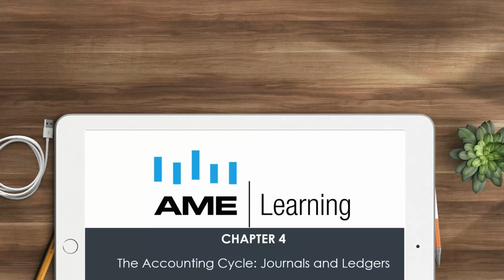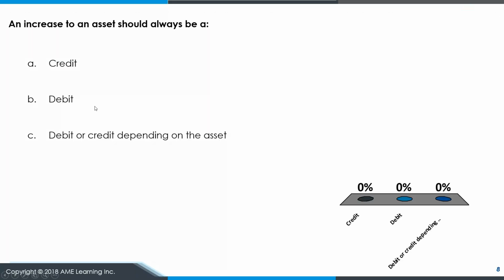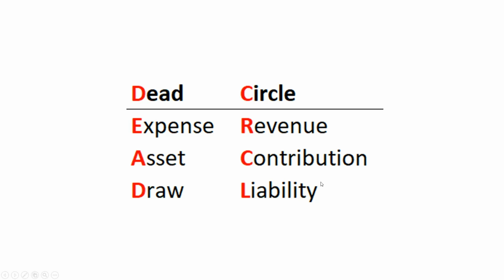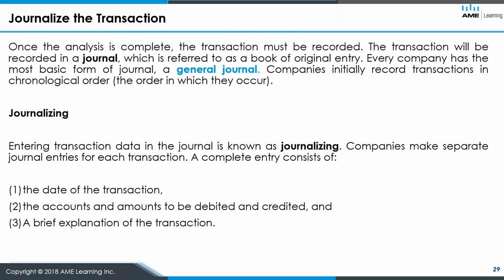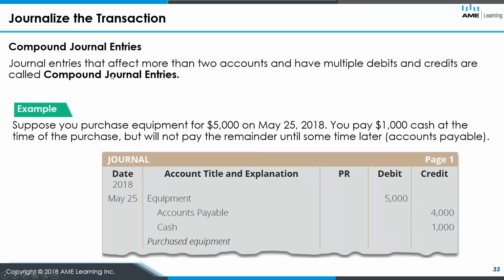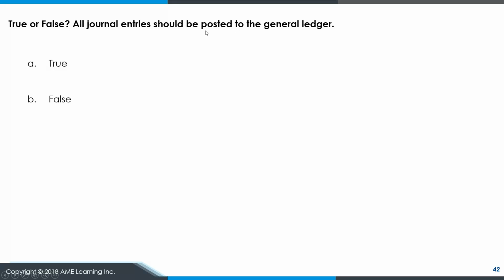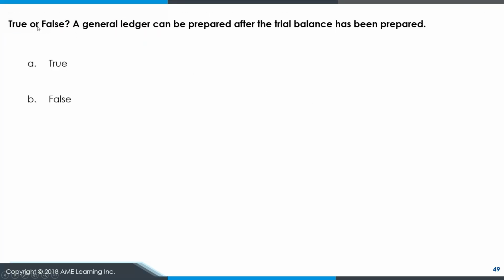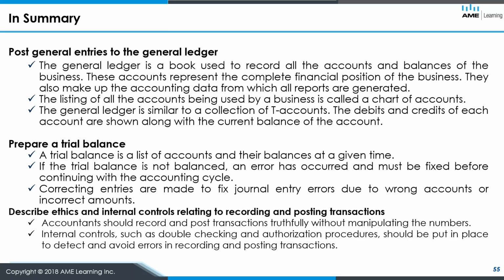Ch 4 Lecture Acct 20